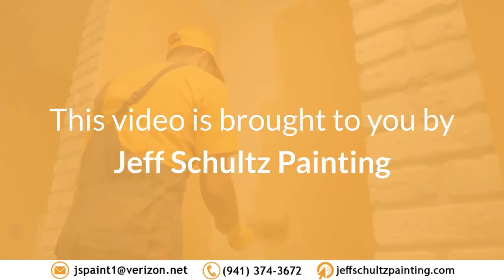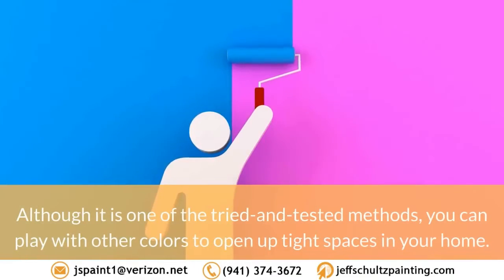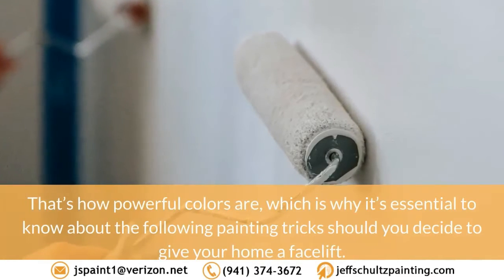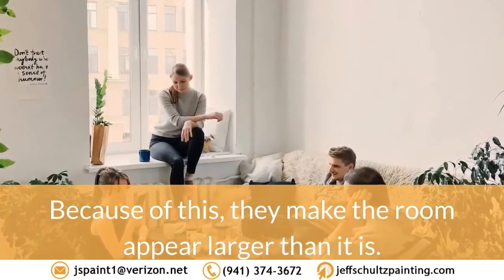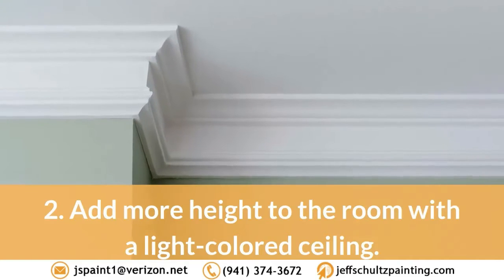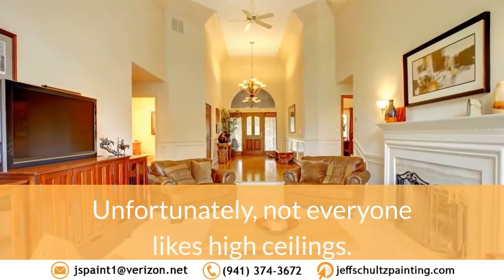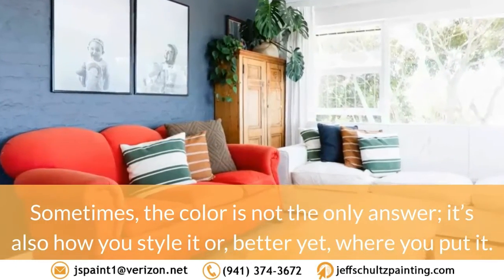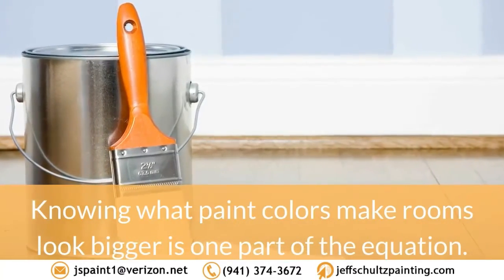5 Painting Tricks to Change the Size and Feel of Your Room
If you reside in a small apartment or flat, chances are you feel a bit restricted by your tiny living space. This is especially true for people who collect trinkets and have plenty of furniture pieces. If you’re one of them, you don’t have to look for a new home or get rid of your belongings.

All you need is a bit of ingenuity and some trick of the eye painting tips to make your living space appear roomier or more comfortable.

However, some people also desire to make their homes cozier. Not to worry. The colors of the room are powerful enough to change an uncomfortable living space.